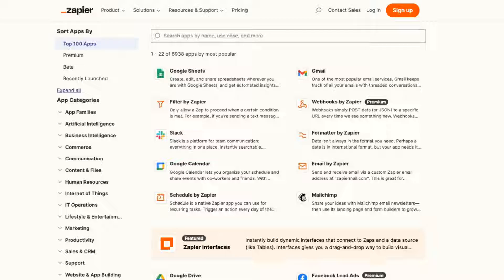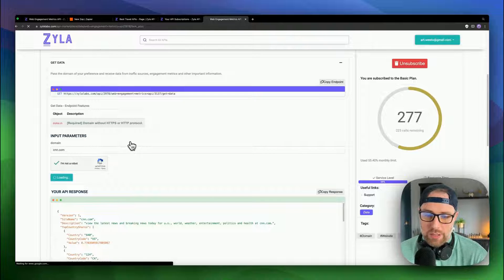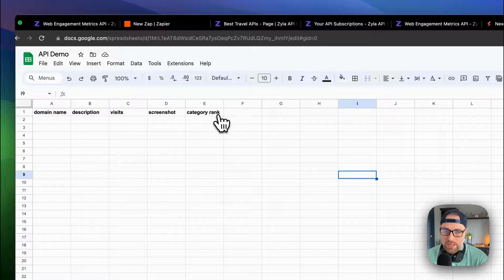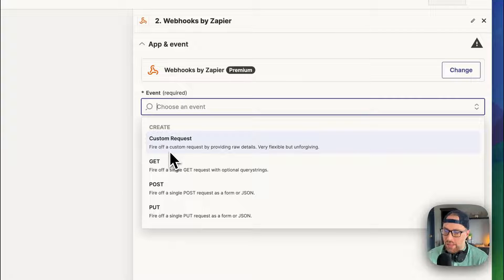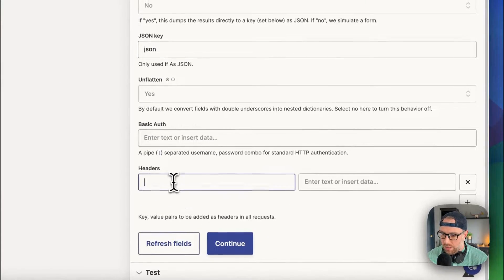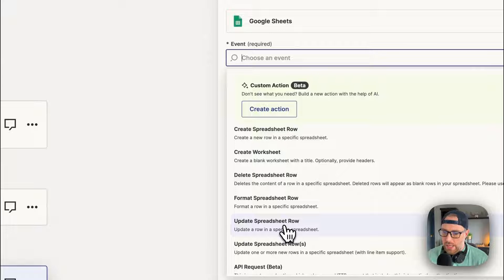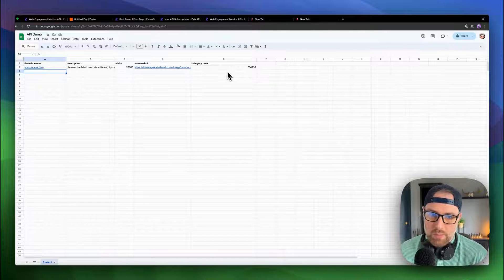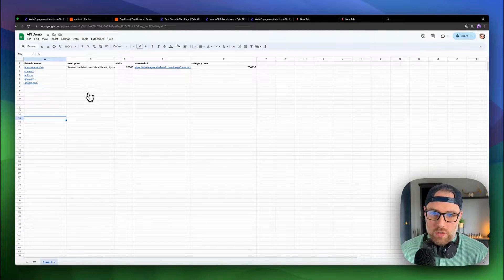Why Zapier’s API Calls with Webhooks Are A Game Changer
In this tutorial, we show you how to extract data from any API using Zapier webhooks and then populate a Google Sheets with that data. The Zapier workflow triggers when a new row (domain) is added to the Google Sheet, retrieves relevant data from the API, and then automatically updates the appropriate row in the Google Sheet with the retrieved data.
00:00 Introduction
00:45 Exploring XylaLabs and Choosing an API
01:23 Testing the API and Gathering Data
03:12 Setting Up Google Sheets and Zapier Workflow
05:07 Configuring Webhooks and API Call
08:32 Updating Google Sheets with API Data
10:40 Finalizing and Testing the Workflow
12:17 Conclusion